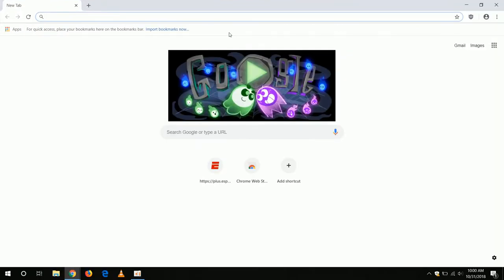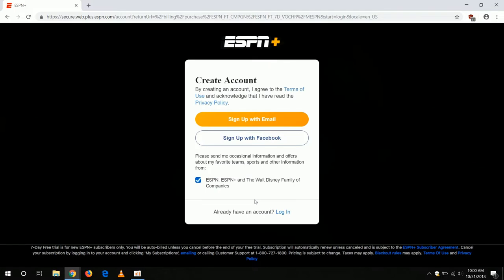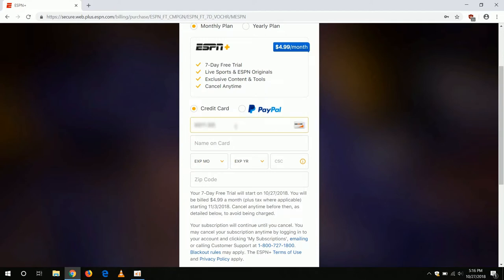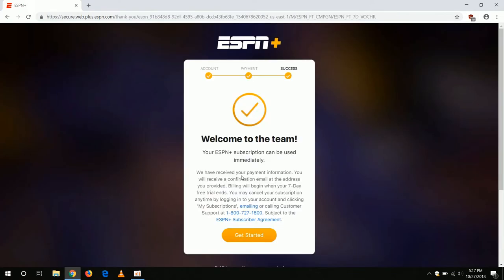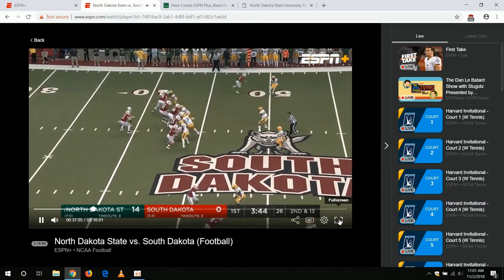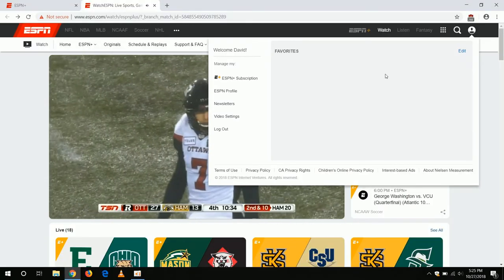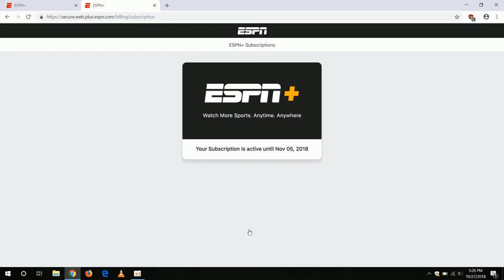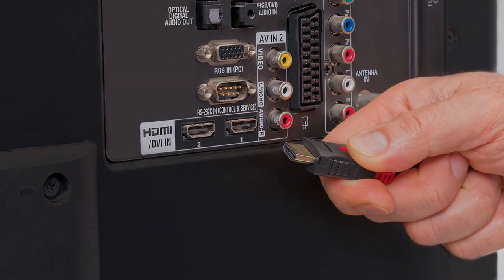How to Stream the NDSU Bison vs. Missouri State Game on ESPN+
This season all NDSU Bison football games have moved from ESPN3 to the new subscription-based ESPN+.   NDSU’s November 10th game at Missouri State is exclusive to ESPN+ therefore this is the only way you’ll be able to view it.